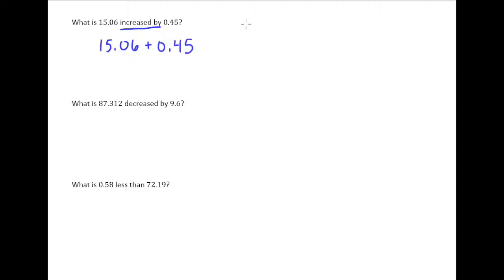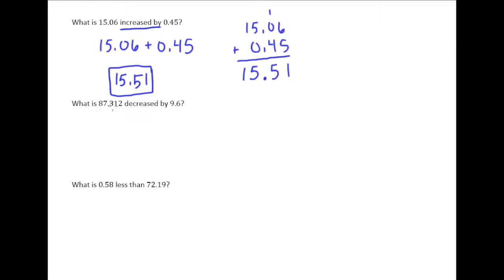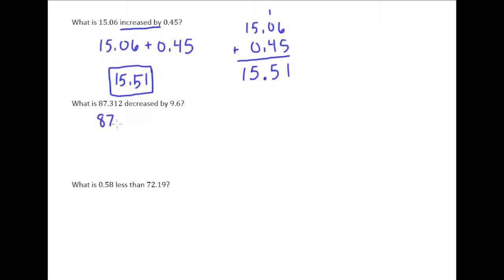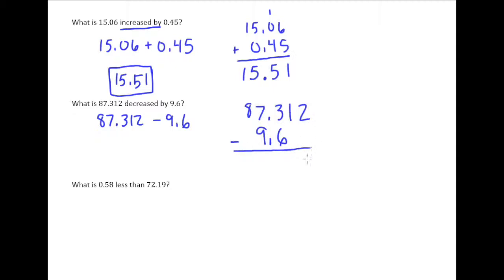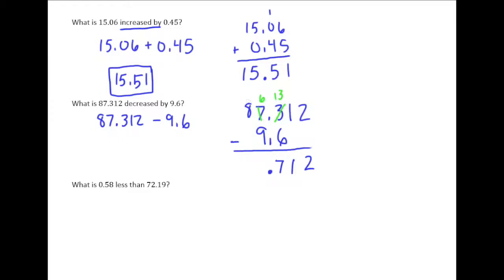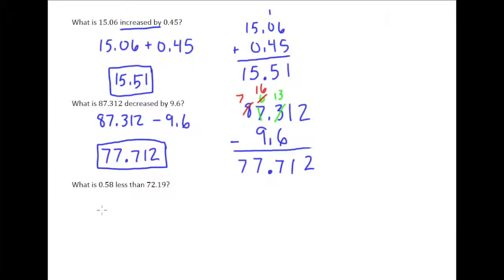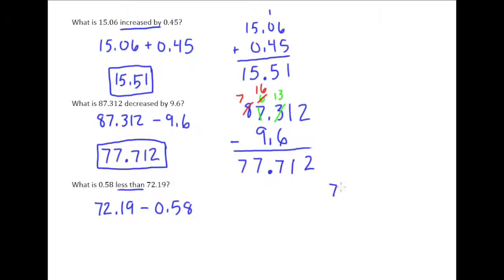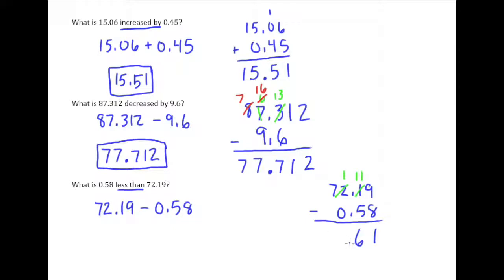4.2b Translate and Add or Subtract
Translate and Add or Subtract